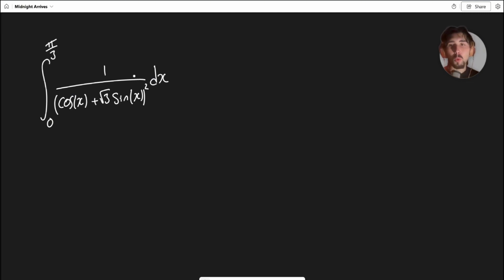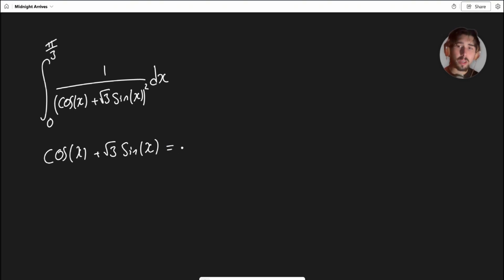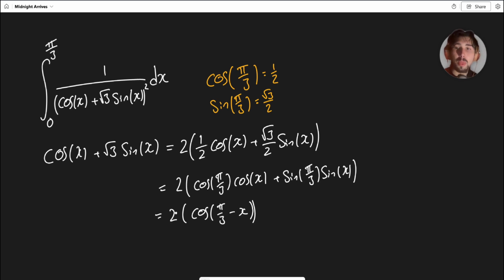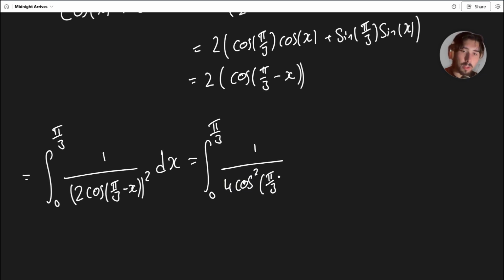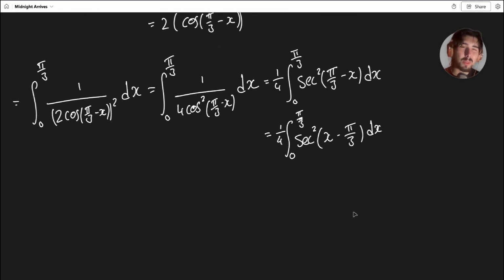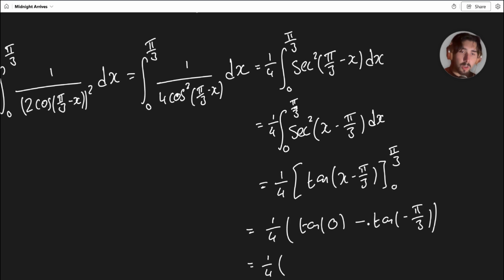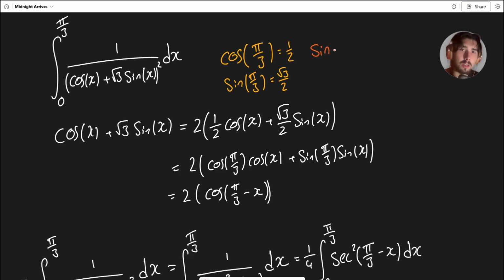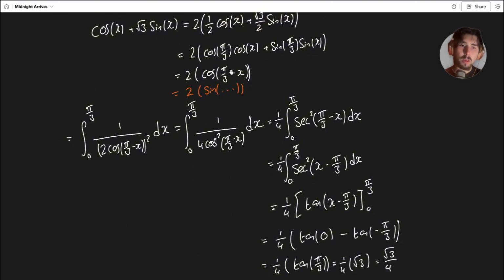The Clock Strikes Twelve. This Integral Arrives. | Integration Problems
happy Halloween!